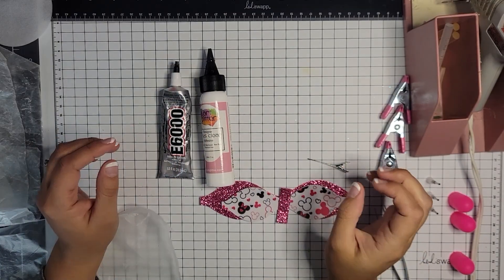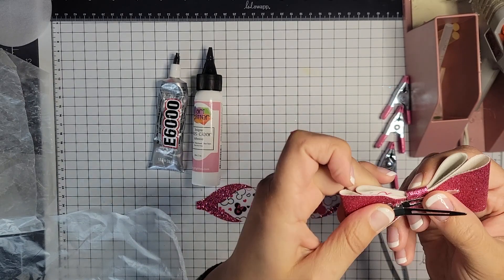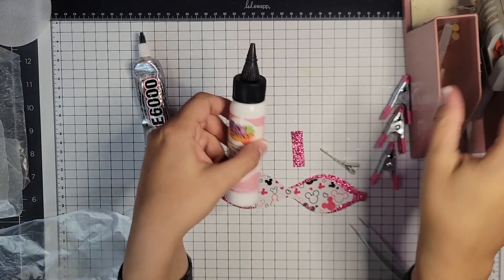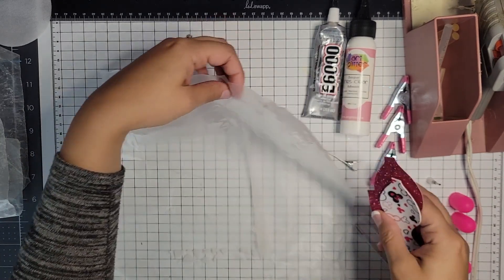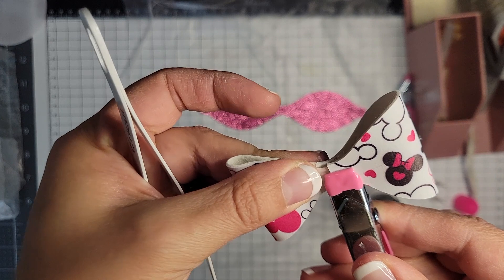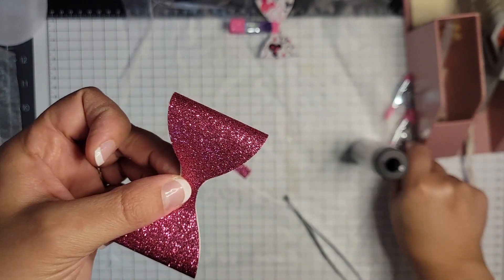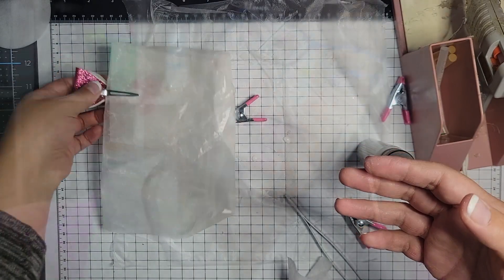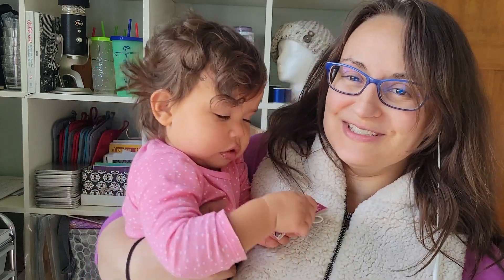Best Glue For Faux Leather!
In this video, I had experimented with different glues and came up with what I think is the best, most professional result for hair bow making. If you're making for yourself and don't want to wait, glue gun is the best way to go. But for a professional result, a little more time and TLC is needed! If you just want to use a two glue process, I recommend using hot glue and E6000 for the best results.

Materials List:
- Minnie Mouse Faux Leather- Etsy (Tiny Tbowtique)
- Fine Glitter Faux Leather- Hobby Lobby
- Hair Clip (1.75 in)- Amazon or Hobby Lobby

Tools List:
- Cricut Explore (can use any other Cricut machine or cutting system applicable to Faux Leather)
- Cutting Mat
- Glue Sticks
- E6000 Glue
- Parchment Paper